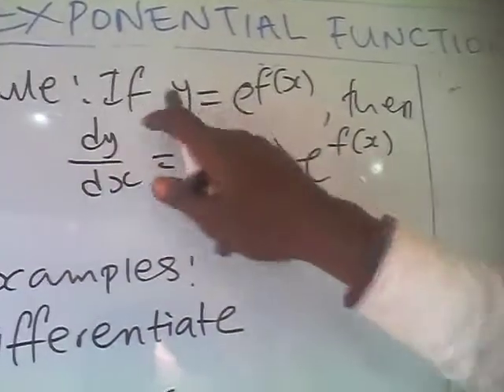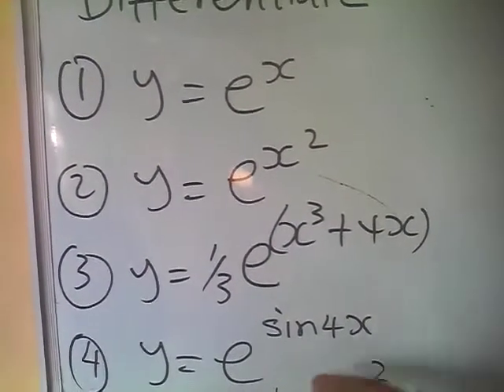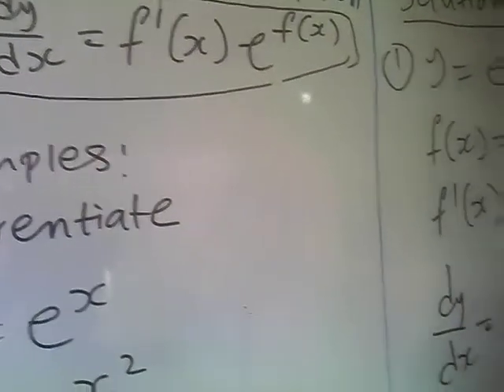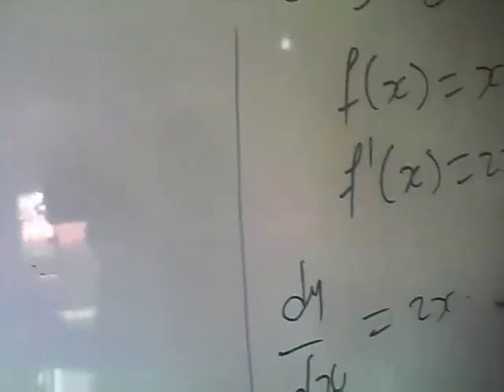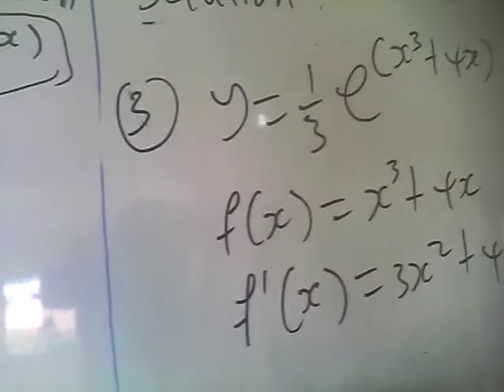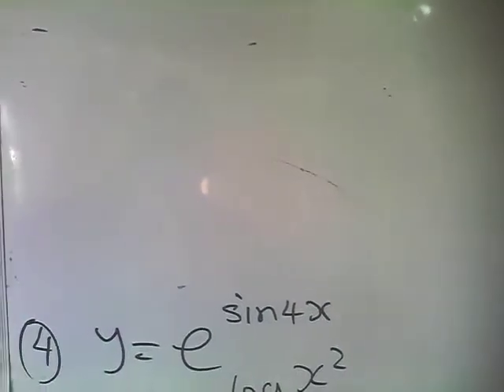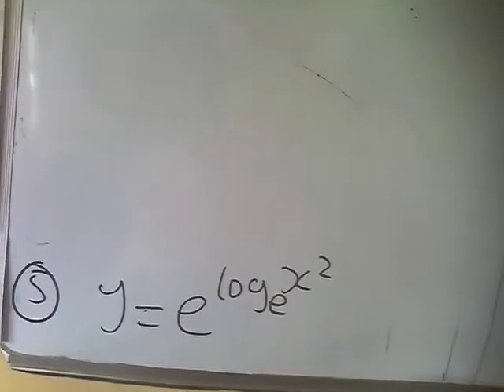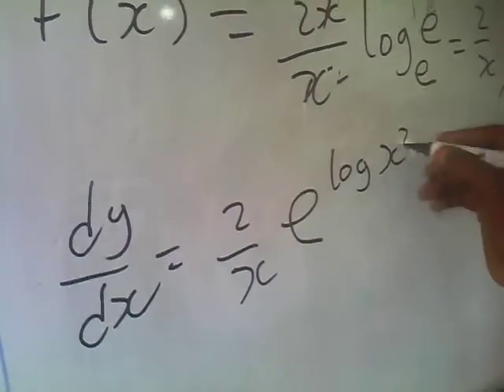CACULUS HELP- EXPONENTIAL FUNCTION-5 WORKED EXAMPLES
You will learn the shortcut method of differentiating  exponential functions with precision and much less time.This is excellent for students that are preparing for objective examination as it enhances speed and accuracy.